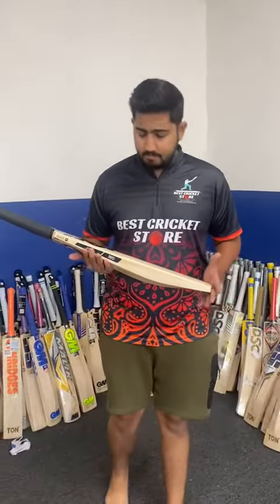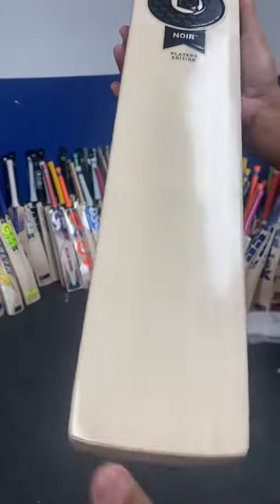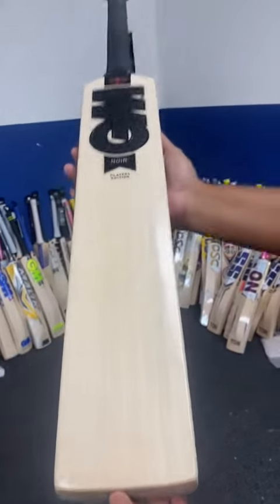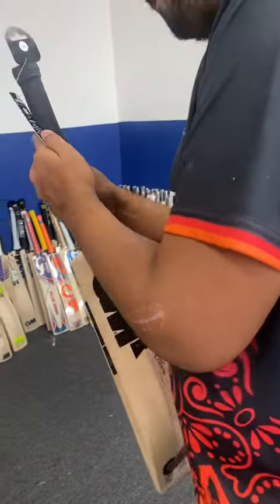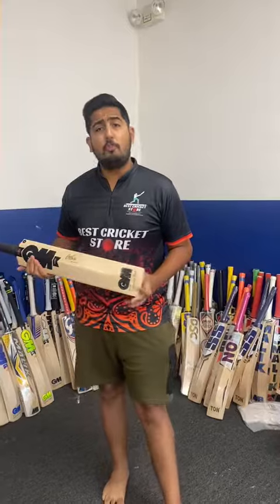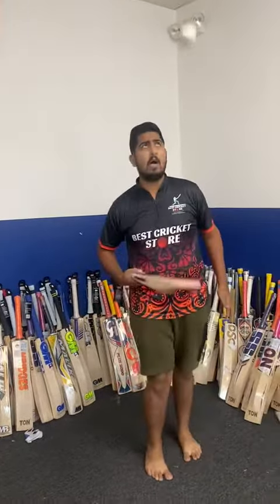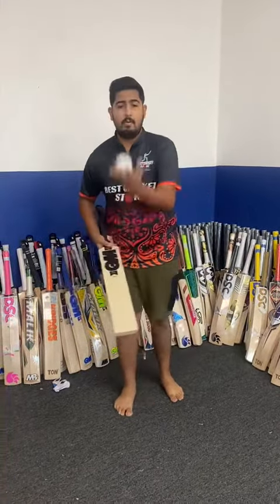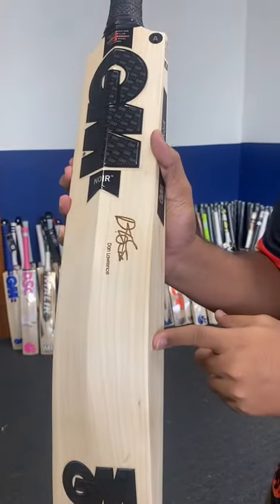GM Dan Lawrence Bat Review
New GM Dan Lawrence player edition bat review. Buy directly at